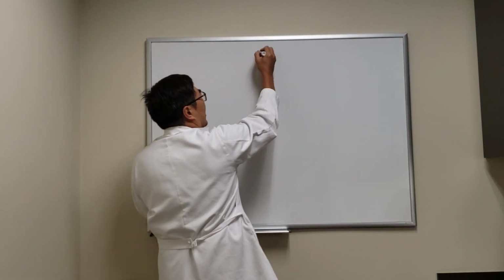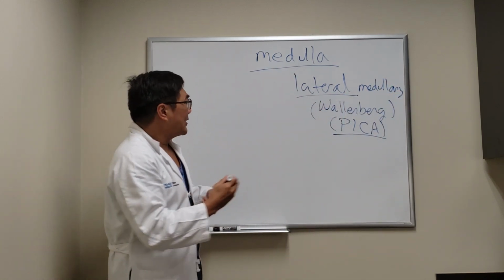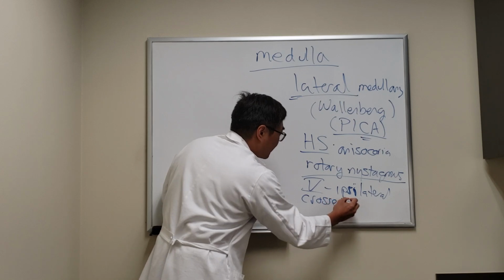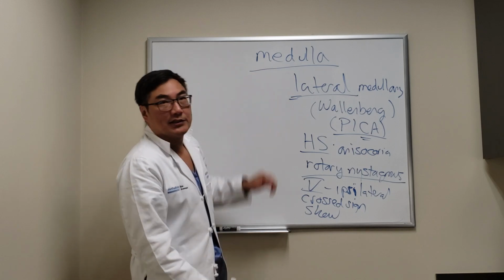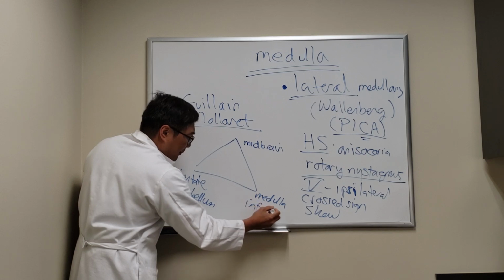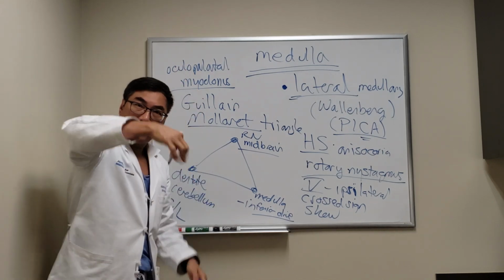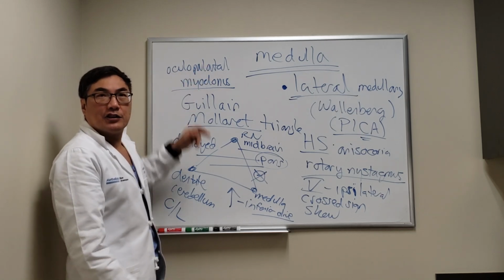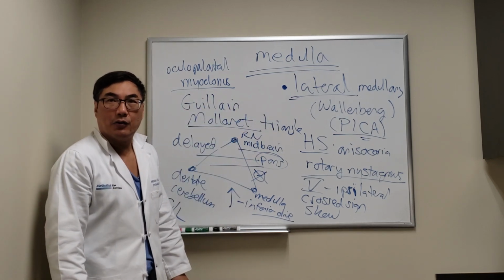Medulla in Neuro-Ophtho